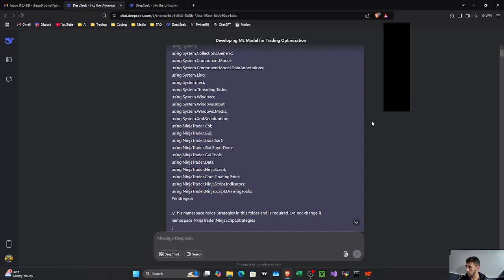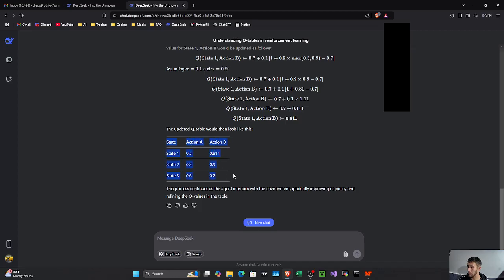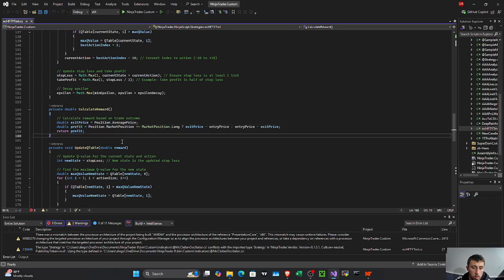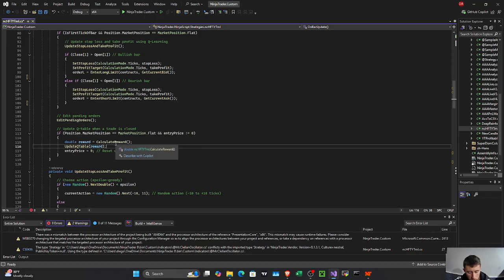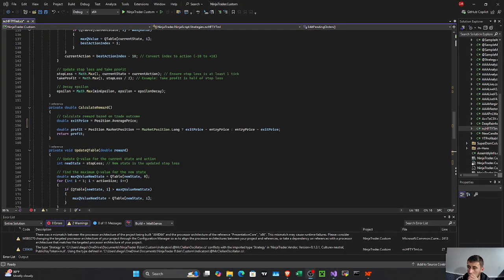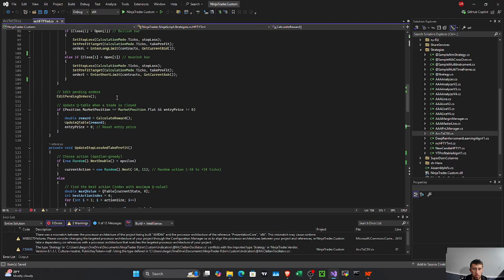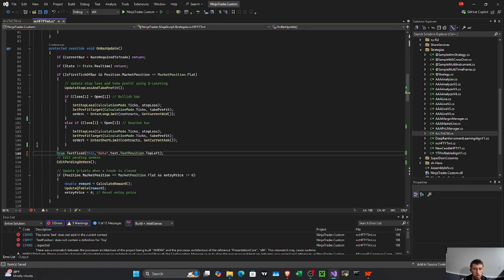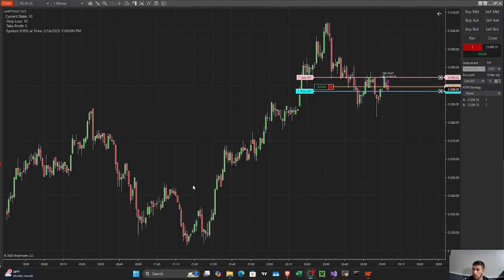Using AI to build self-learning automated trading bot